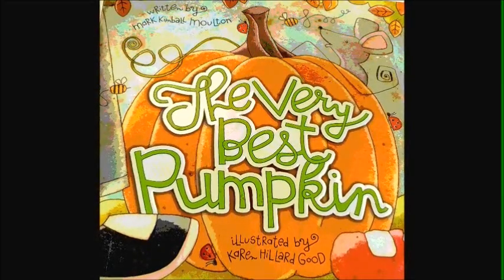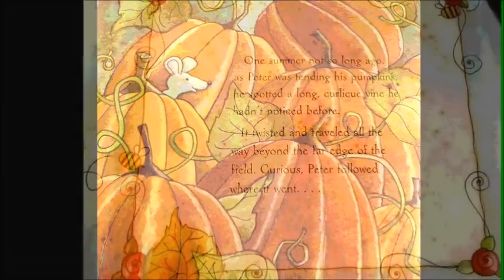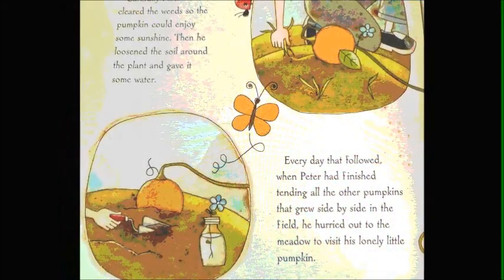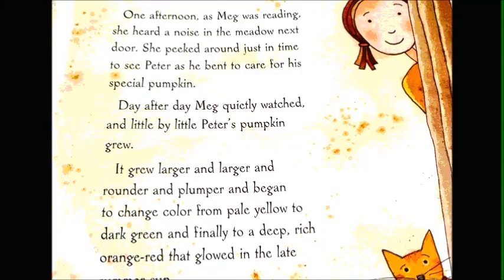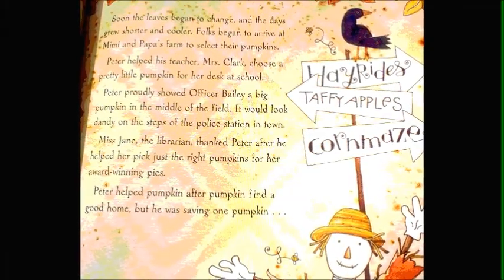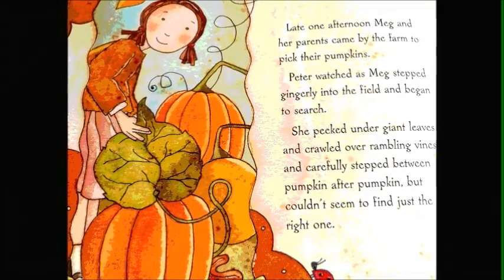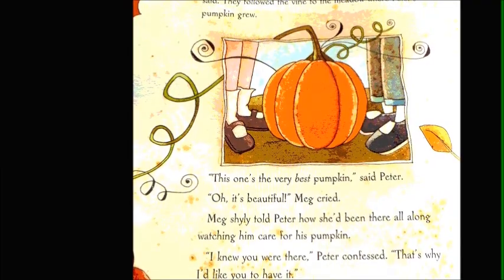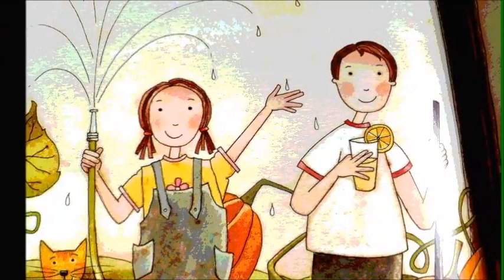The Very Best Pumpkin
Join Peter in his search for the perfect pumpkin.